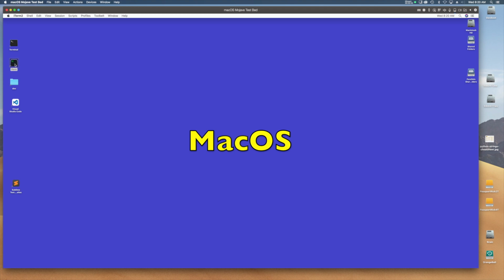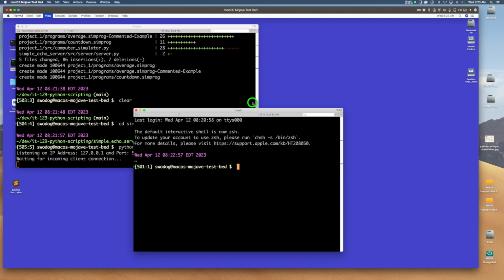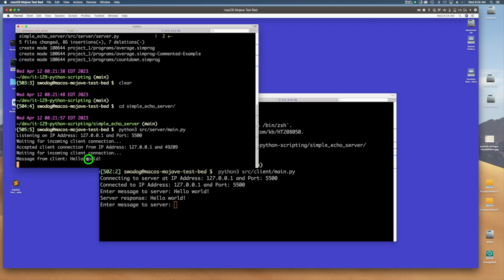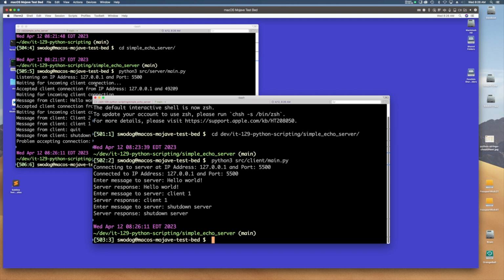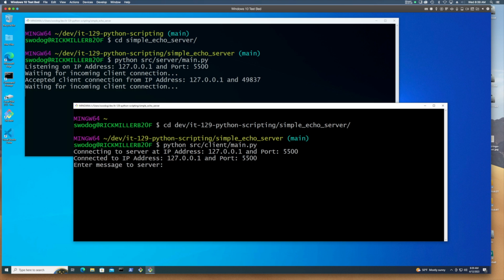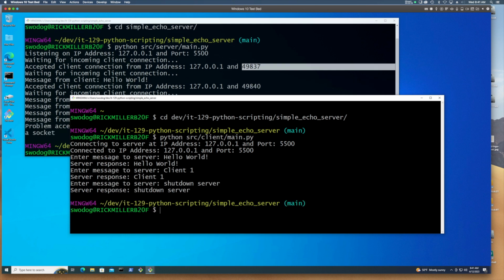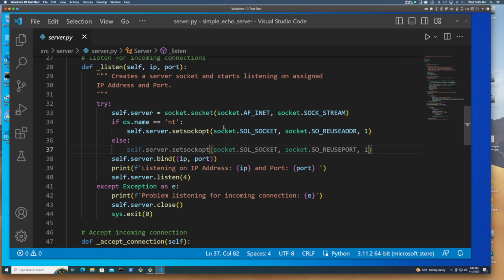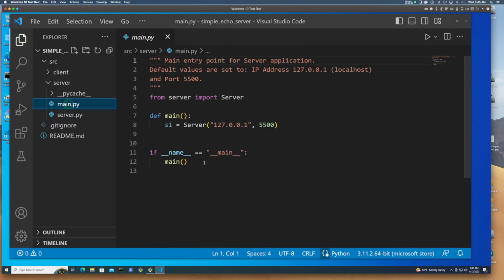Running Python Simple Echo Server: IT-129 Python Scripting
In this video, I demonstrate how to run the Python Simple Echo Server example program, first in MacOS and then in Windows. You can find the code for this example

Index:
  00:00 Mac OS
  06:16 Windows